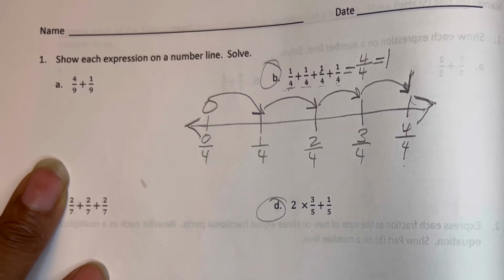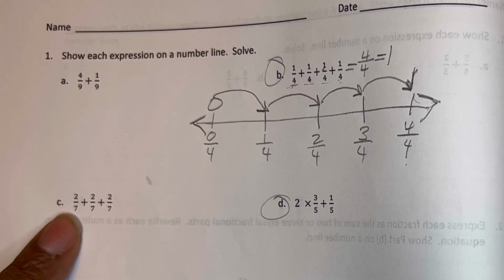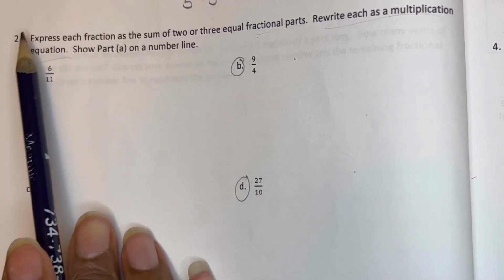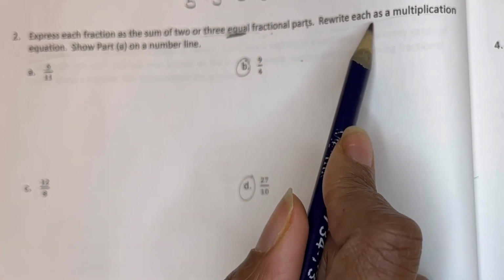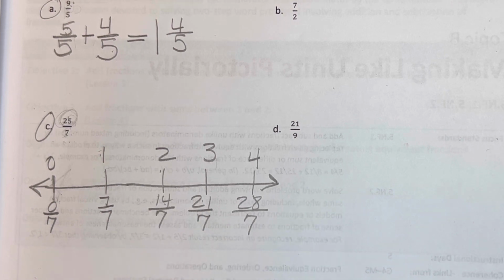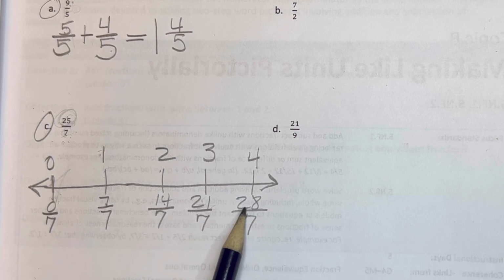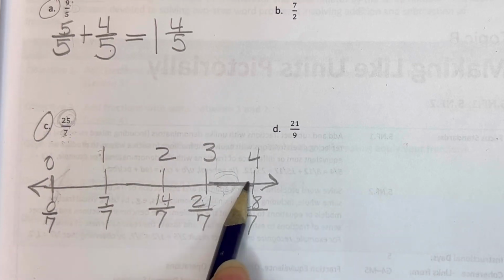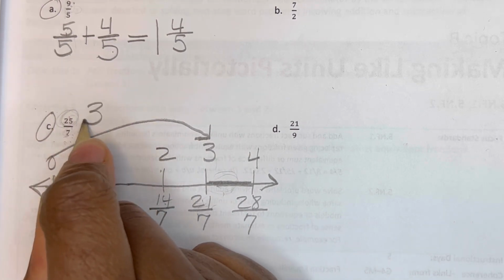Eureka Grade 5 Module 3 Lesson 2